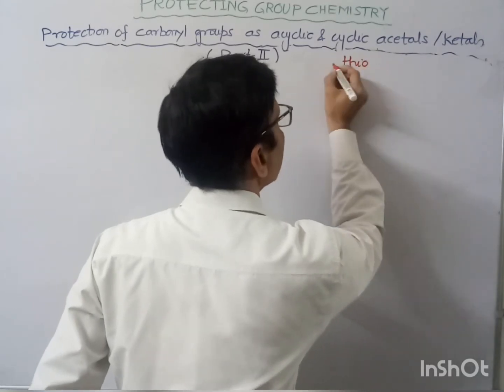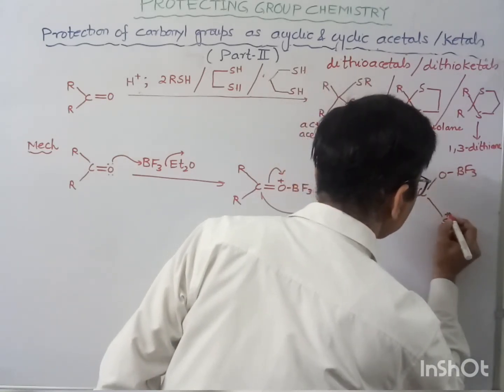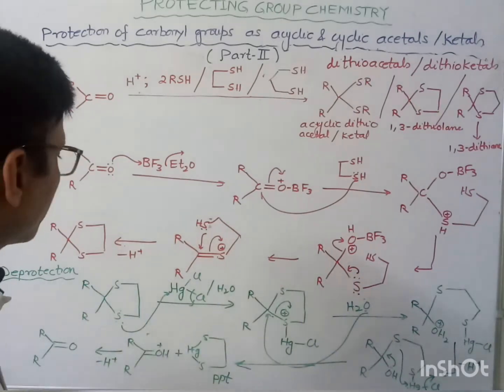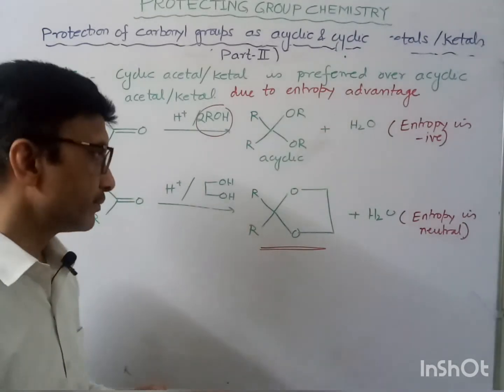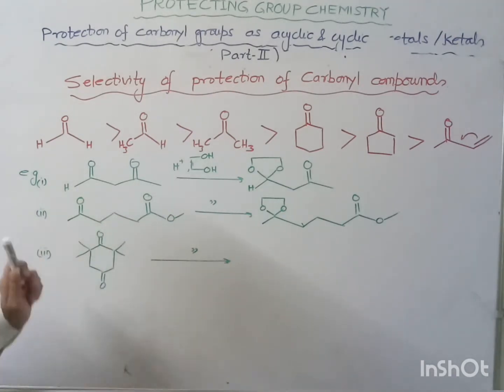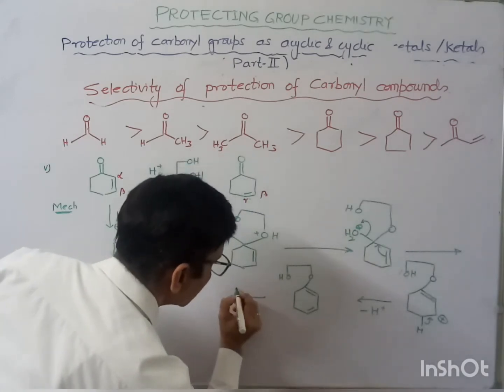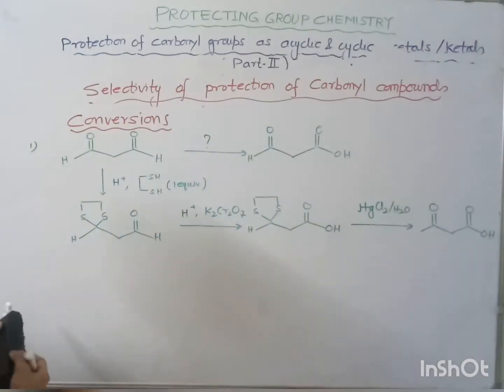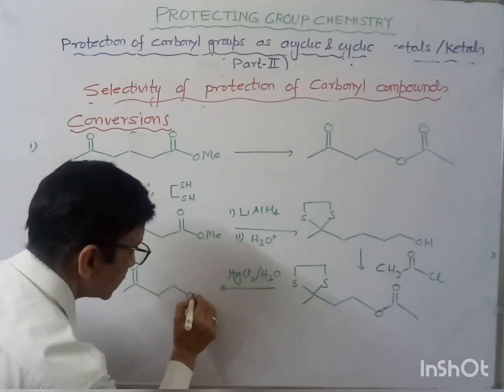Protecting Group Chemistry: Protection of carbonyl compounds as dithioacetals/dithioketals (Part-2)